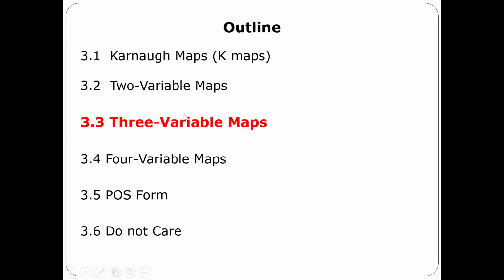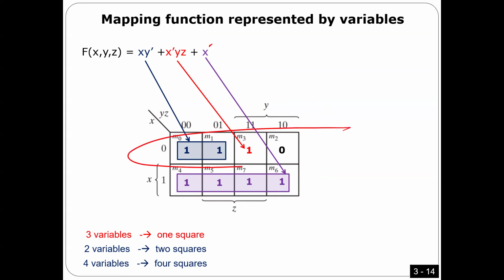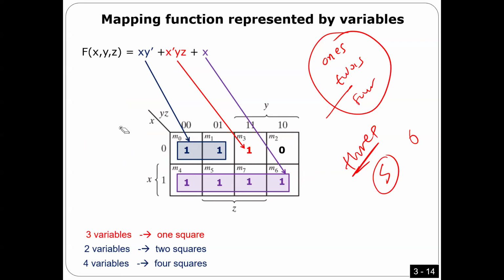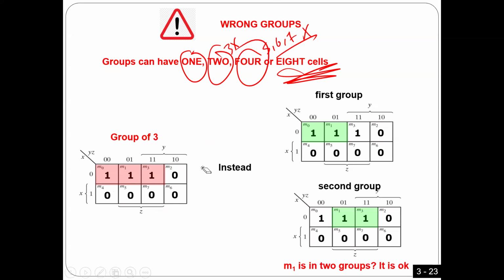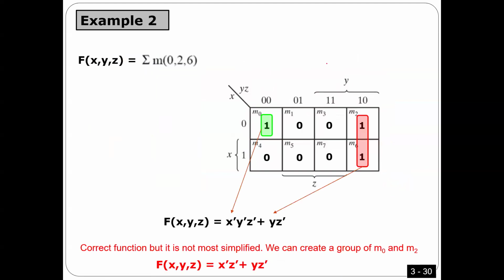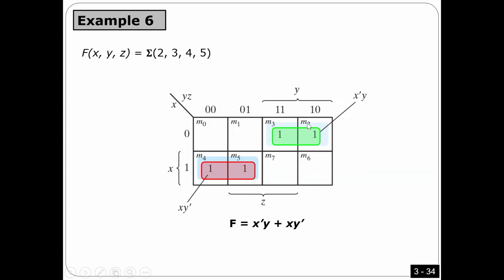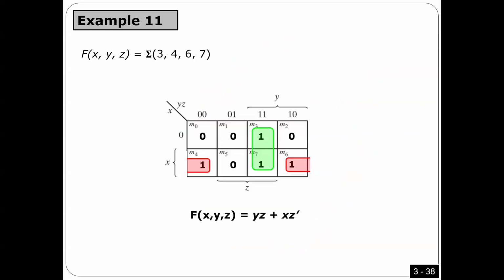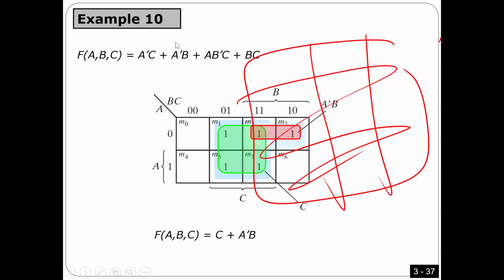ECE2140_2_22